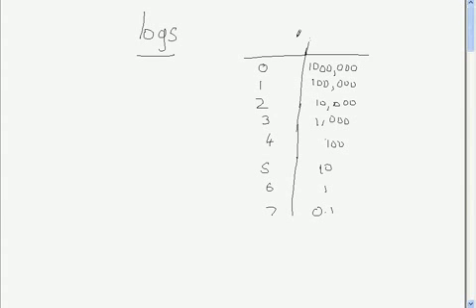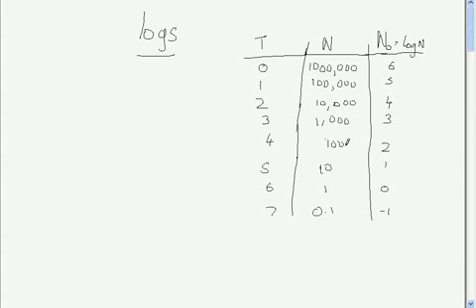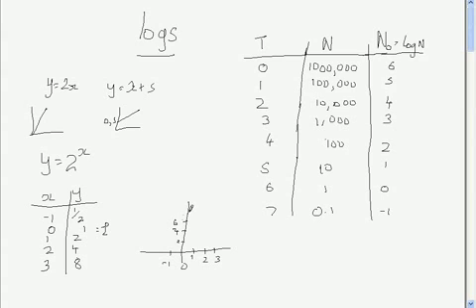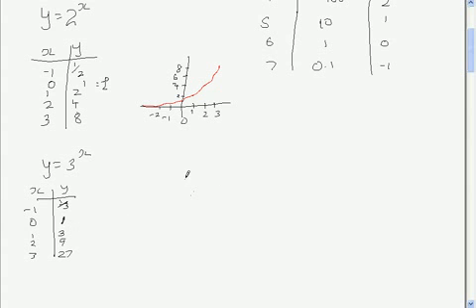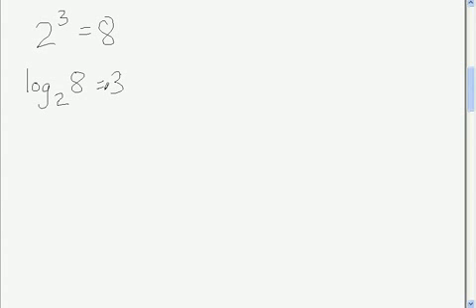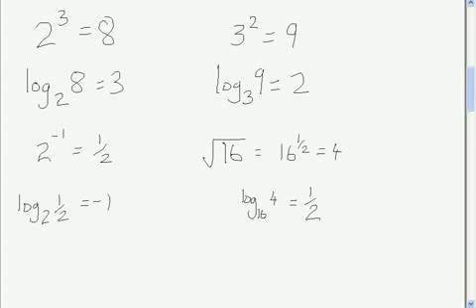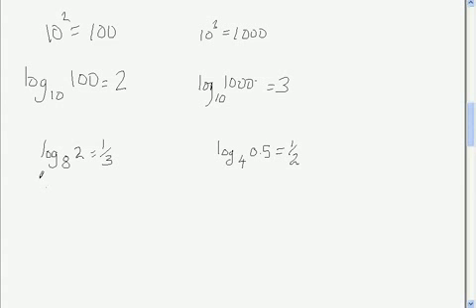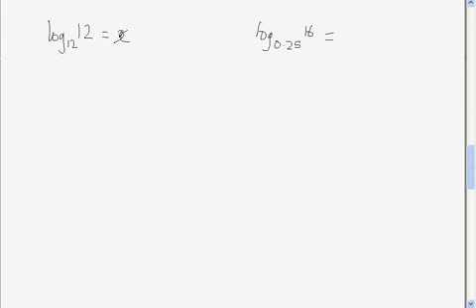Basic logarithms Alevel maths Core 2 Edexcel